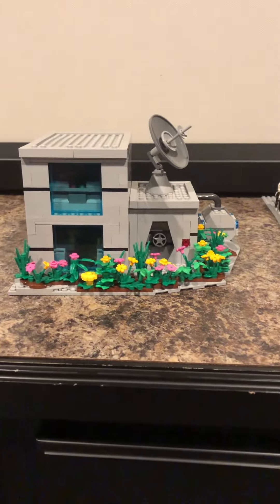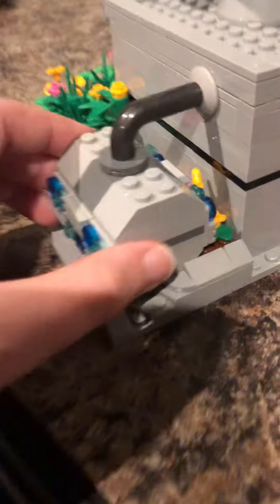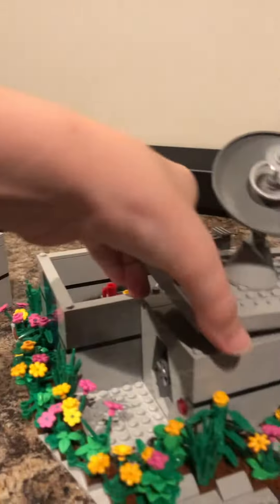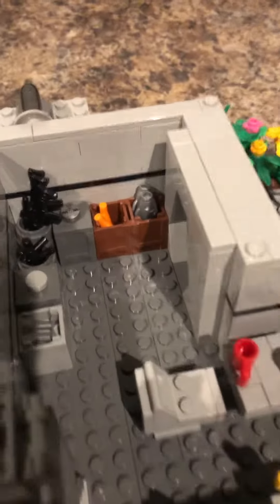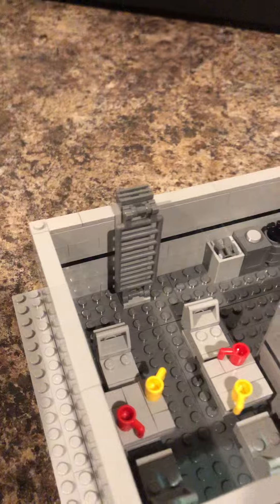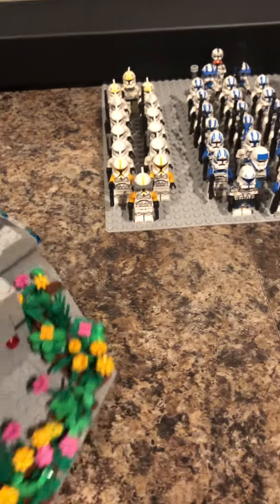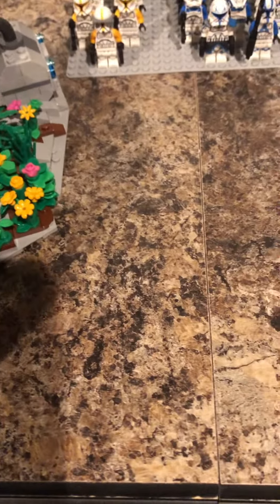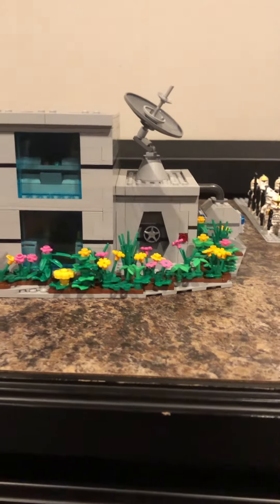My friend’s clone army base